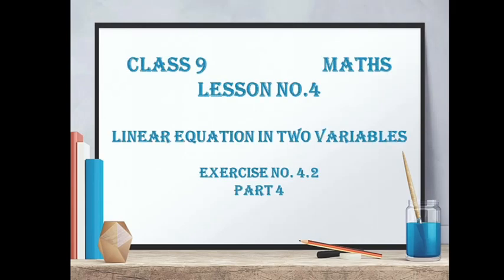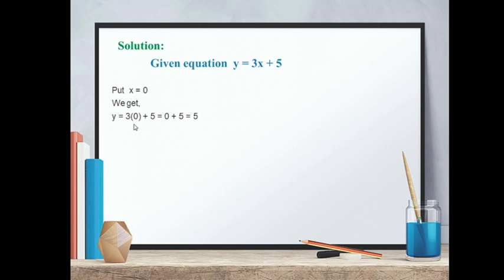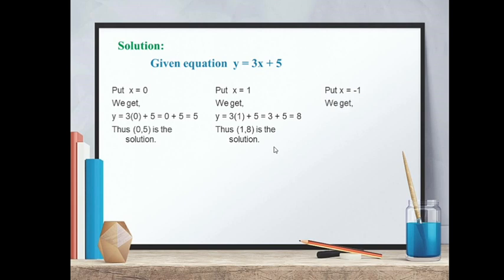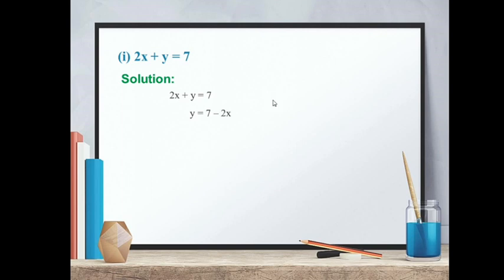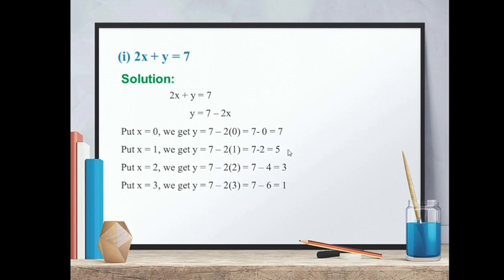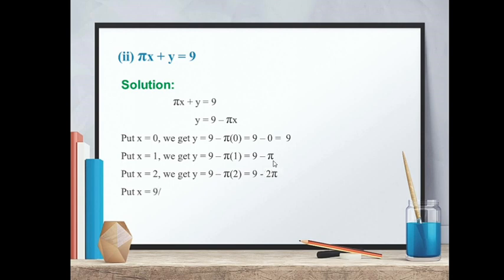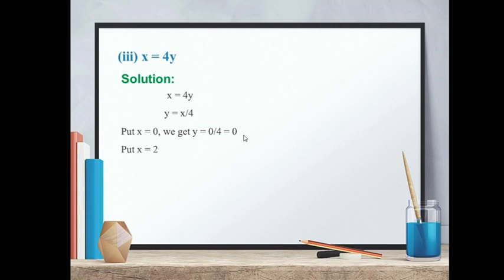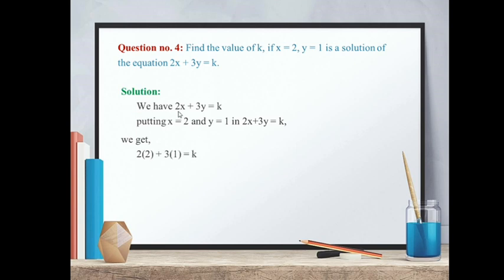Linear Equations in Two Variables class 9 Maths lessons no.4 (part 4) Exercise no. 4.2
Linear Equations in Two Variables class 9 Maths Exercise no. 4.2 Question no. 1,2 & 4

Remaining parts of the lesson are available in the playlist of my YouTube channel